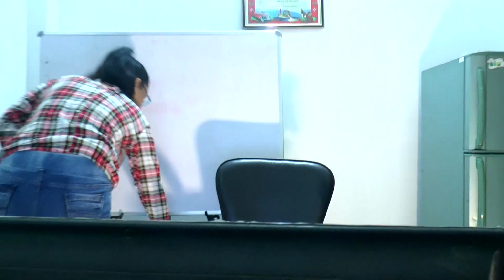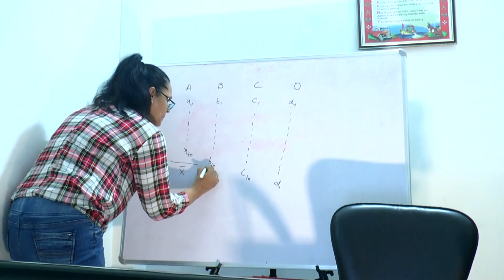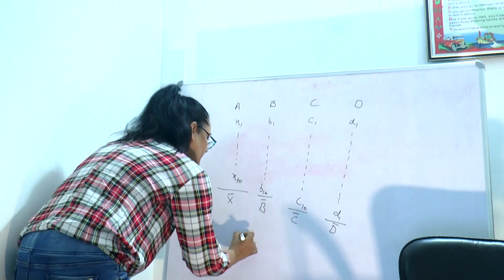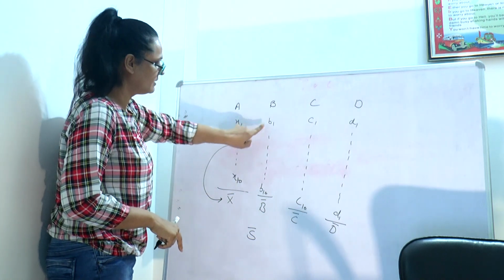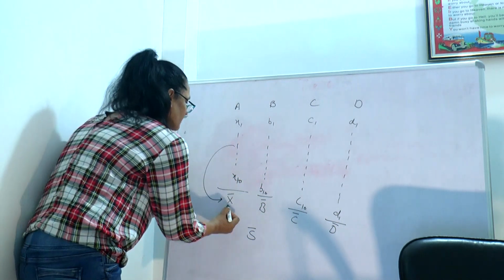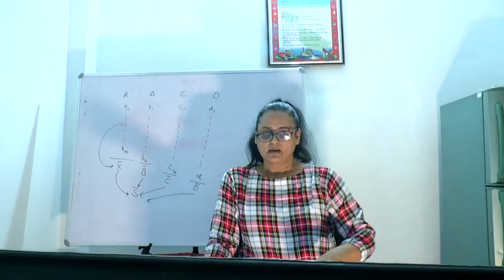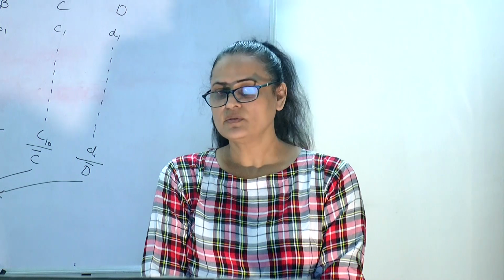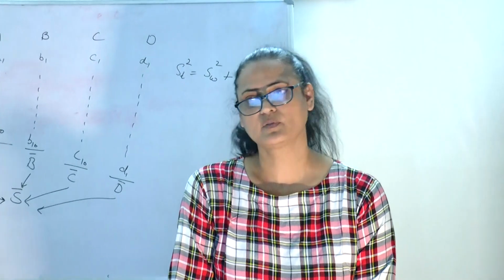ANOVA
Dive into the world of statistics with our concise ANOVA (Analysis of Variance) video. Uncover how ANOVA enables insightful group mean comparisons and significance testing. 📈🔍

🔬 Explore the step-by-step process, from variance analysis to understanding experimental outcomes. Whether you're a student or professional, grasp ANOVA's pivotal role in various fields. 🌐🧪

📚 Discover real-world examples highlighting ANOVA's applications and sharpen your statistical prowess. Join us to demystify data variation and enhance your decision-making abilities. 🎥📊 Don't miss this chance to elevate your statistical understanding—watch now!